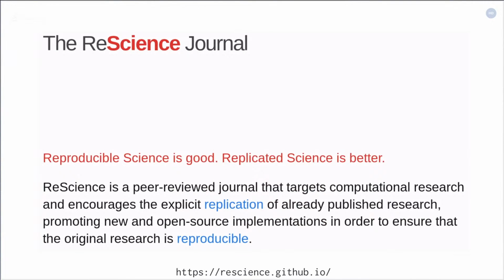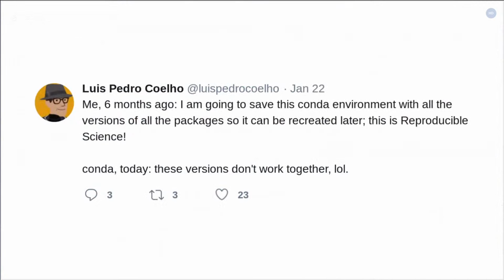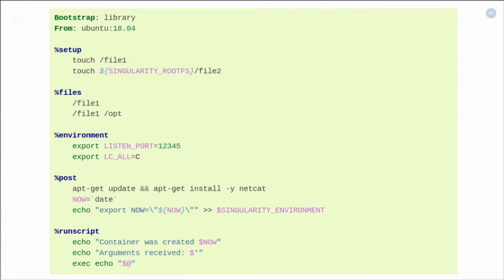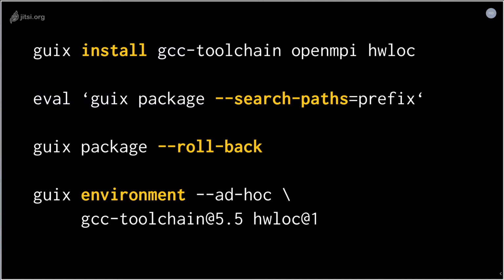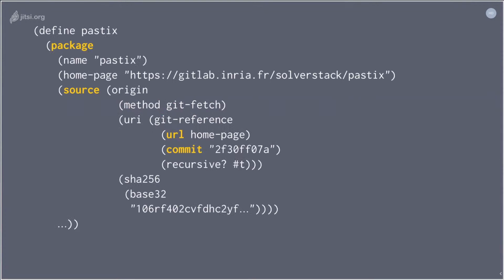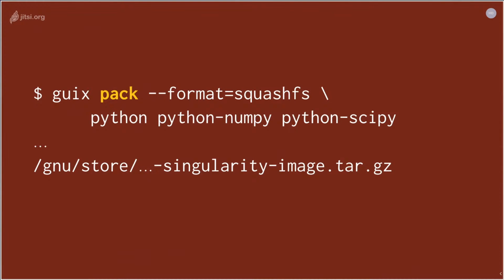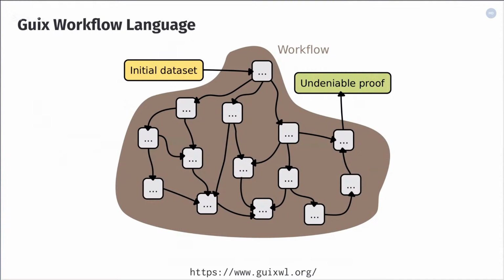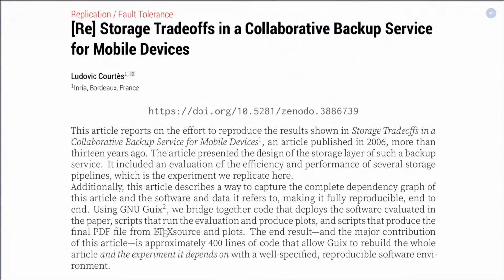Research Software Seminars: The role of software deployment in reproducible research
Speaker: Dr. Ludovic Courtès is a research engineer and developer of Guix-HPC which optimises for reproducible scientific workflows in high-performance computing.

**NOTE**: The host had issues with the microphone. Please forgive the audio issues. Questions are typed to Dr. Courtès at the end of the presentation.